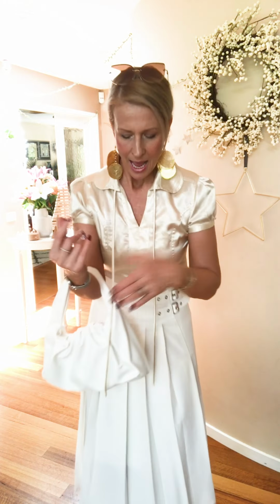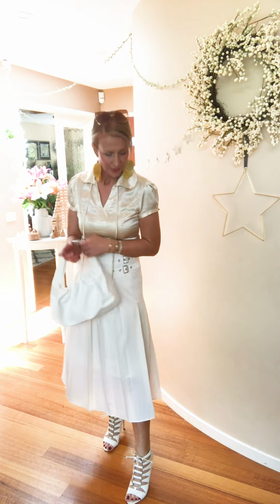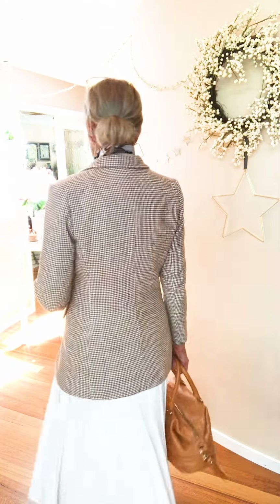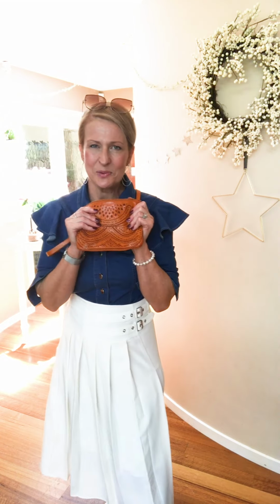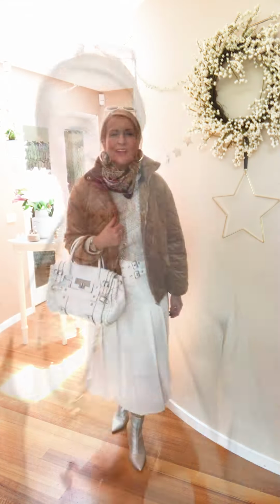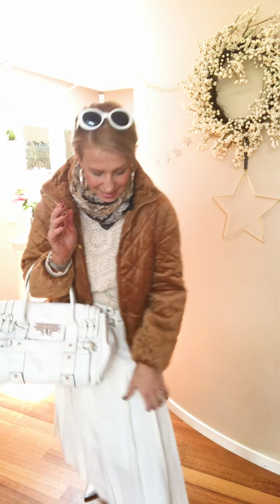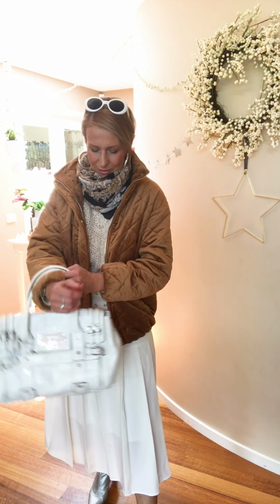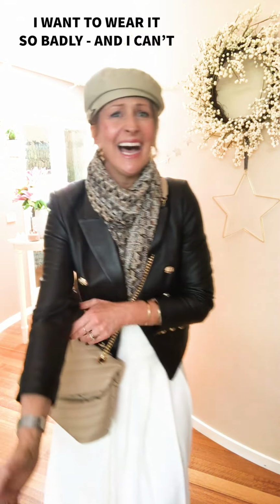KAREN MILLEN SKIRT STYLE-UP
I’m so crushing on this beautiful Karen Millen skirt—it’s a complete classic and in this style-up, I’m finding myriad seasonal ways to make it work—from summer Boho luxe to glossy high winter.

This video was shot before Christmas and features my Christmas earrings!

Karen Millen skirt throughout

OUTFIT 1
Satin top from China
Nine West heels
Mango bag
Zara shell earrings

OUTFIT 2
Topshop blazer
Target gilet
Mango sunnies
Mango boots
Hauber vintage silk scarf
Oroton bag
Vintage stone bracelet

OUTFIT 3
Shein denim shirt
Zara leather trainers
Campomaggi crossbody bag

OUTFIT 4
H&M blue blazer
Zara gold singlet
Anannasa fringed sandals
Bag—IDK

OUTFIT 5
ASOS quilted jacket
Mango knit
Karen Millen bag
Zara silver boots
Scarf—IDK

OUTFIT 6
Portmans leather blazer
Missoni scarf
H&M white boots
ASOS crossbody bag
Zara black bag
ASOS faux leather beret
Country Road earrings